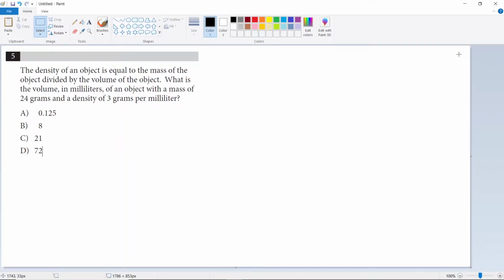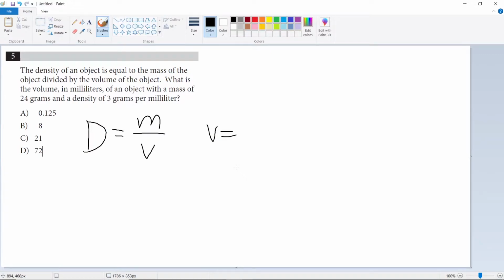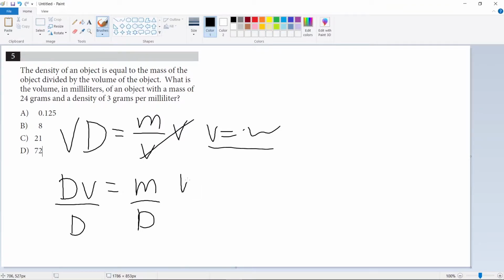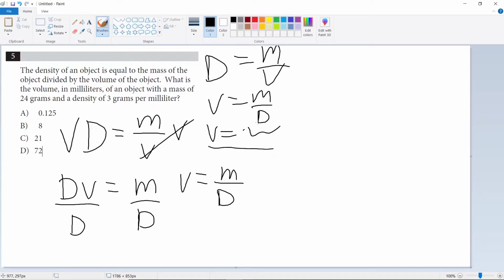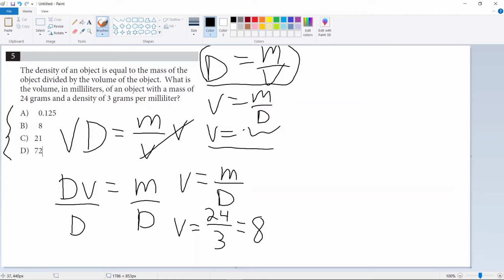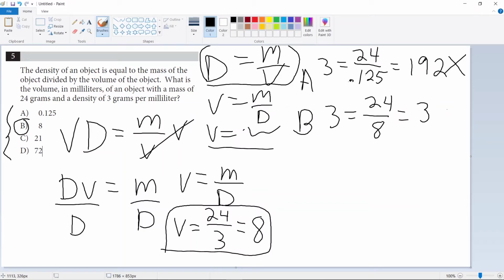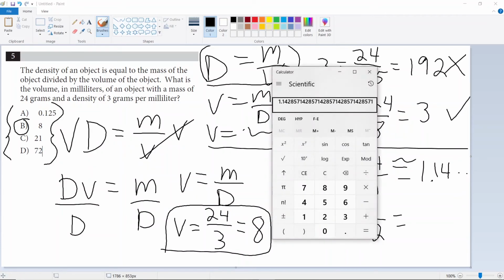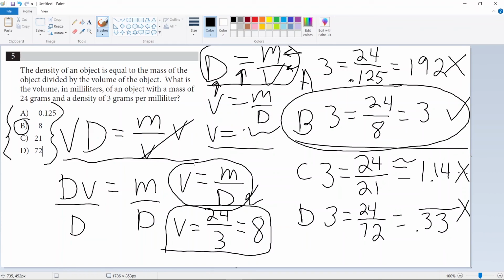SAT P4 4 5